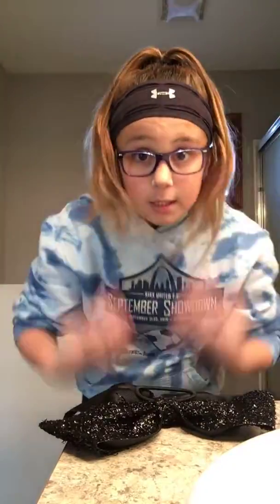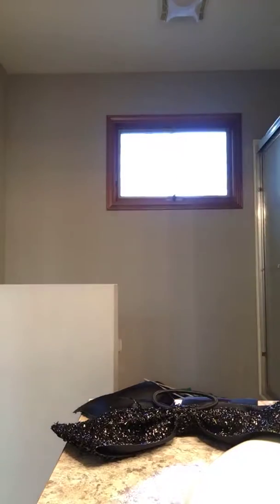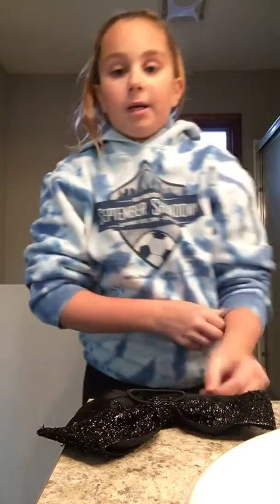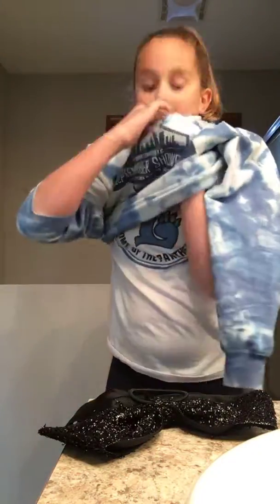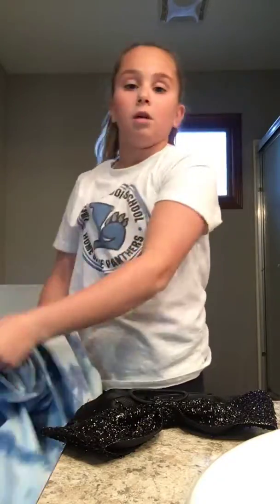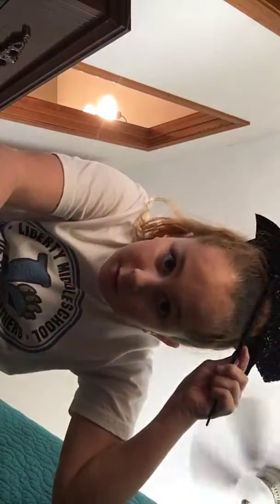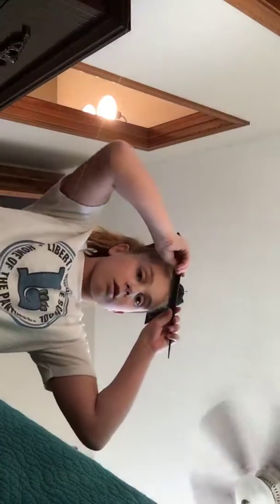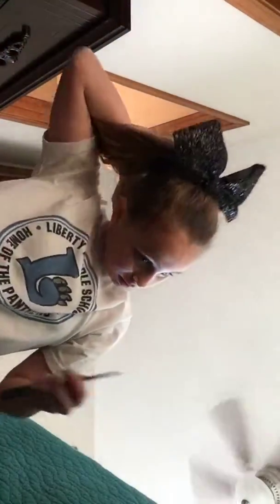My routine for cheer